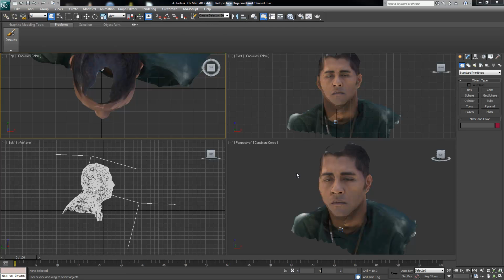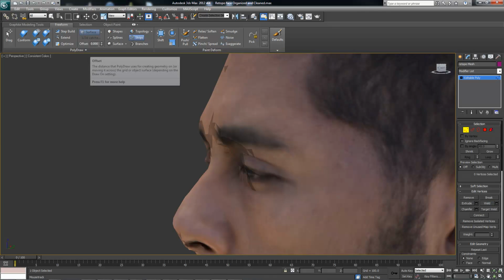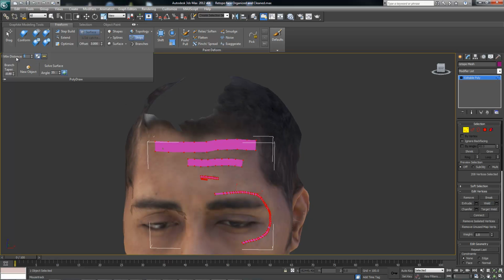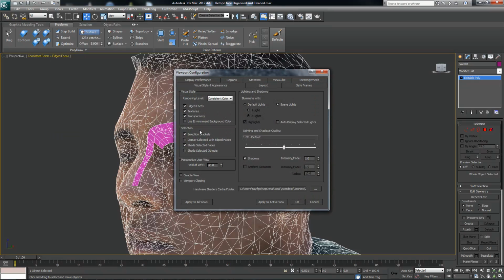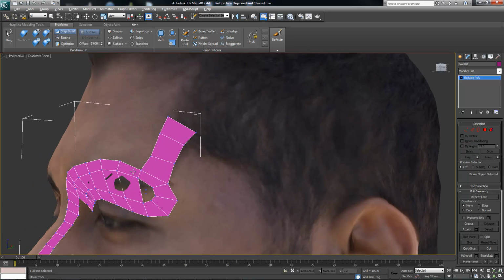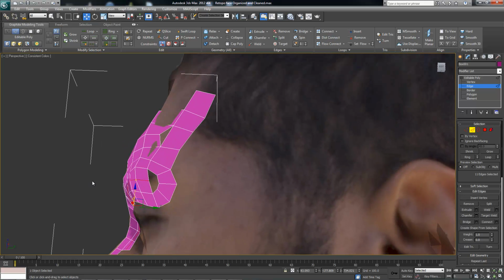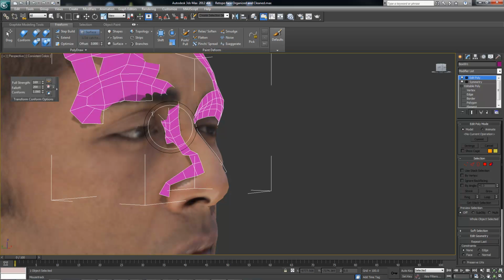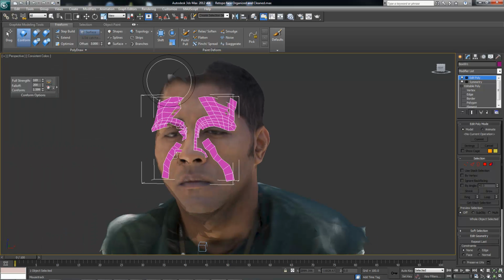W01Vid003_3ds main retopo tools and problems